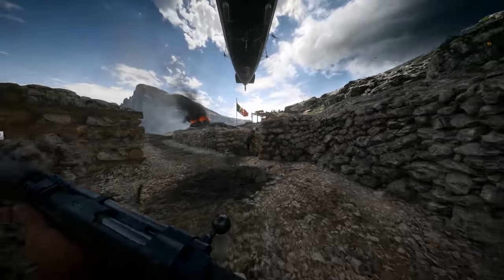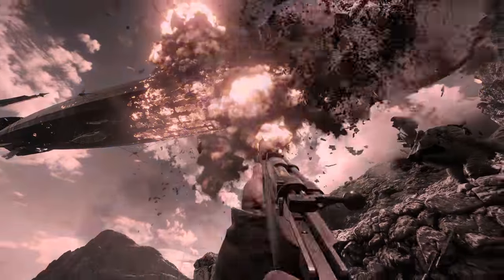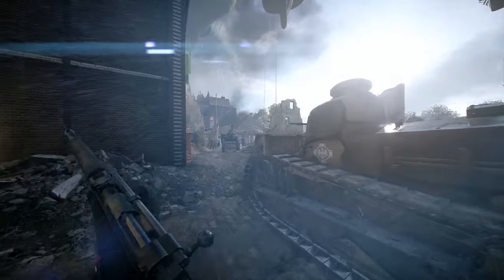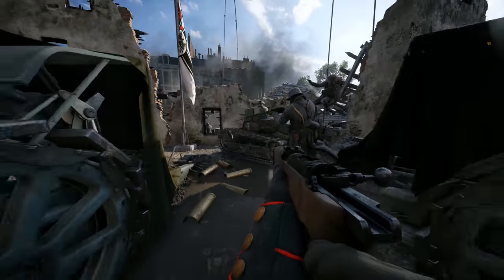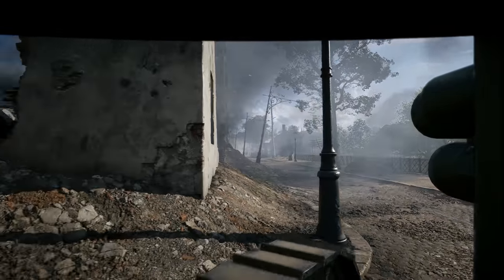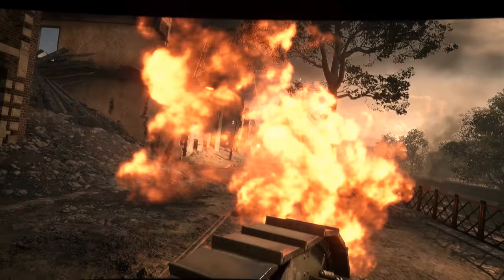ULTRA 🔥 Hardcore Battlefield 1 Fails & Funny Moments 😂 | 4k 60fps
Montage of my survival in HARDCORE BF1 😂
Thanks to HP for partnering w/ me on this video using the OMEN

Experience the dawn of all-out war in Battlefield 1. Fight your way through epic battles ranging from tight urban combat in a besieged French city to the heavily defended mountain forts in the Italian Alps or frantic combats in the deserts of Arabia. Discover a new world at war through an adventure-filled campaign, or join in epic multiplayer battles with up to 64 players, and adapt your tactics to the earth-shattering environments and destruction. Fight as infantry or take control of amazing vehicles on land, air and sea, from the tanks and bikes on the ground, to biplanes and gigantic battleships, and adapt your gameplay to the most dynamic battles in Battlefield history.

Epic 64-Player Multiplayer Battles - Squad up with your friends and join in the most epic multiplayer battles in FPS history with up to 64 players. Fight as infantry, lead horse charges or take control of amazing vehicles on land, air and sea, from tanks and biplanes to the gigantic Behemoths.

No Battle is Ever the Same - Dynamic weather and intuitive destruction create an ever-changing landscape. Make your mark on the world with earth-shattering destruction, whether you're blasting craters in the ground with artillery strikes or ripping apart walls with gunfire.

Massive Behemoths - Pilot some of the largest vehicles in Battlefield history. Rain fire from the sky in a gargantuan Airship, tear through the world in the Armored Train, or bombard the land from the sea in the Dreadnought. behemoth